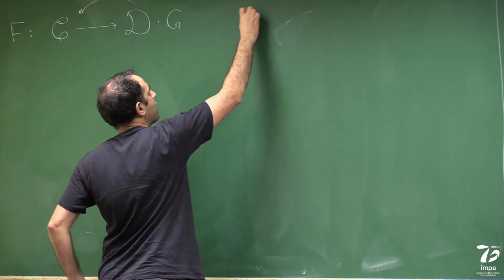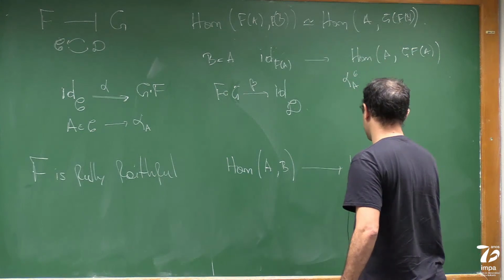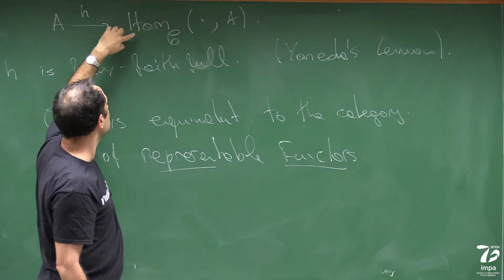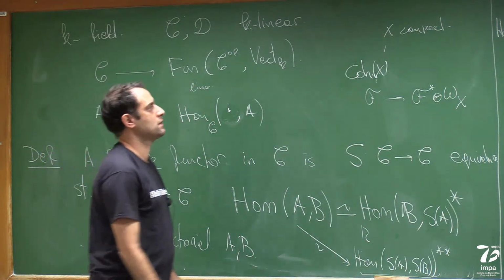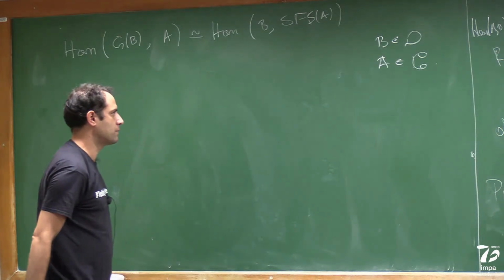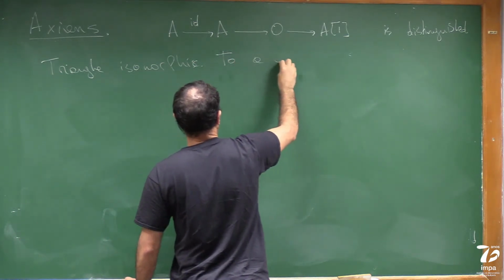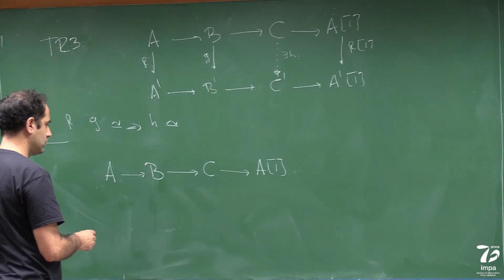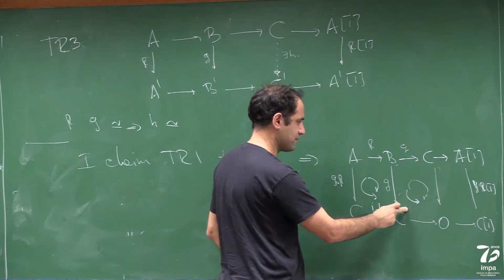(30/05/2022) - Doutorado: Álgebra Homológica - Reimundo Heluani - Aula 20